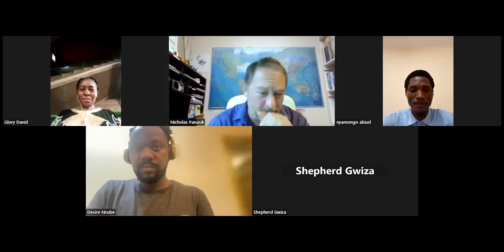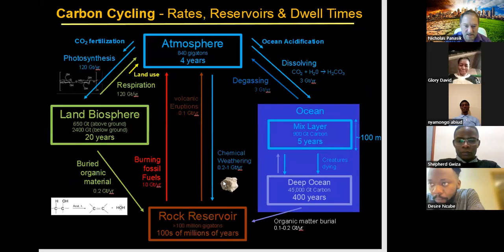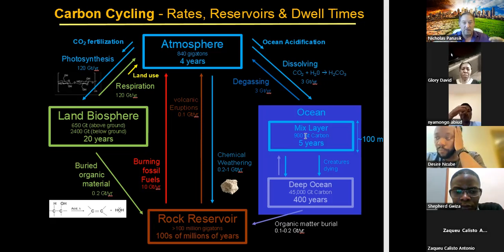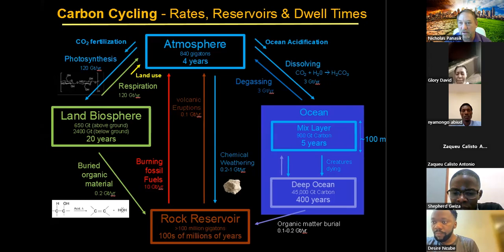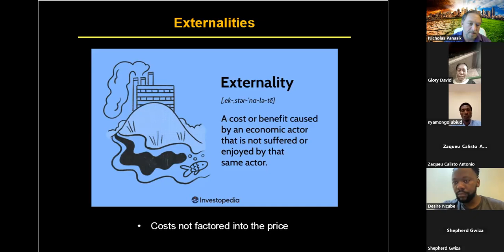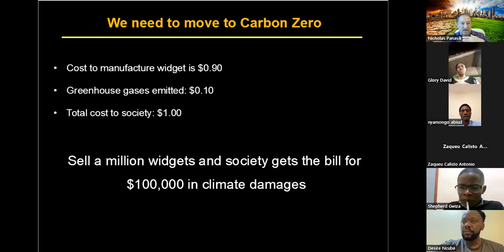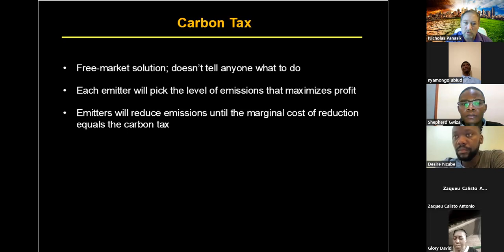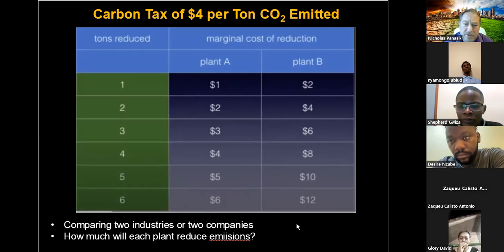BTEC 575 Lecture 36 The Cost of Carbon